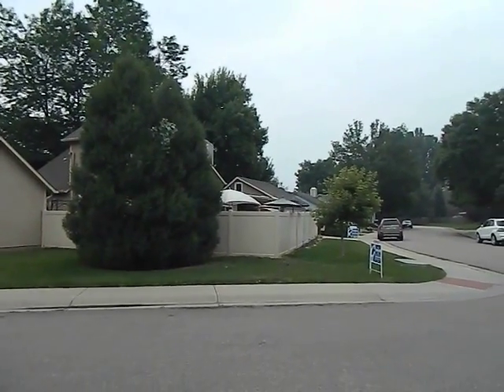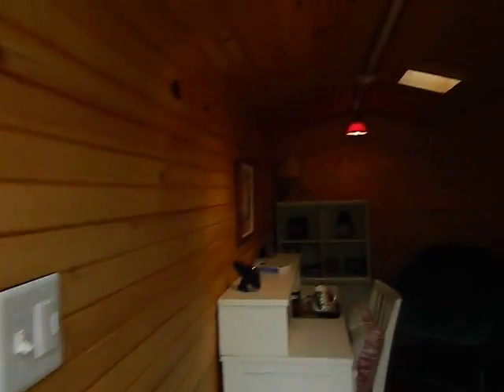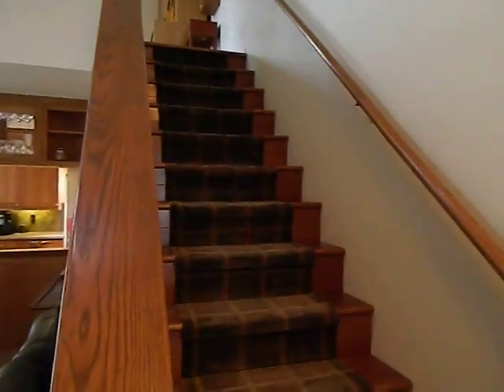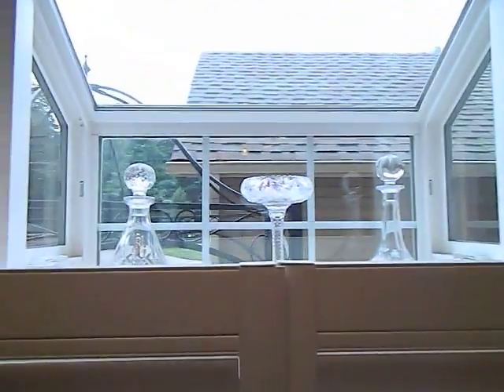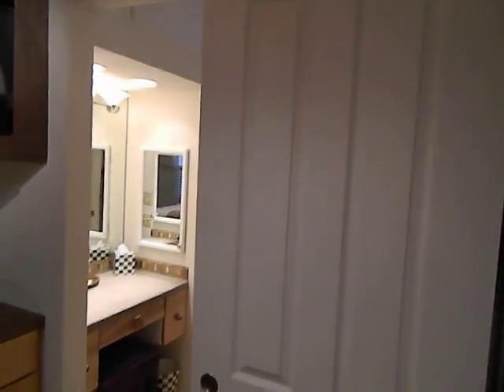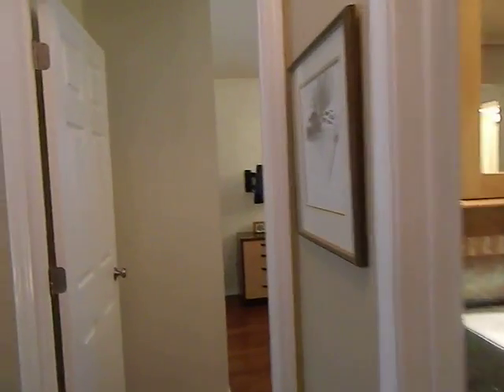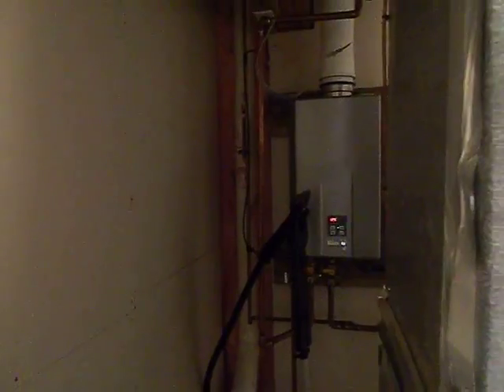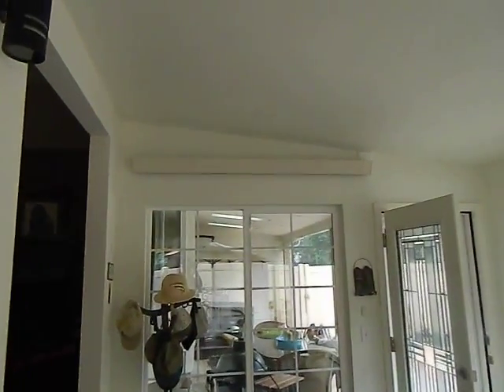1190 Niagara Drive 14, Fort Collins, CO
Patio home has been remodeled with a basement finish. Stamped concrete patio